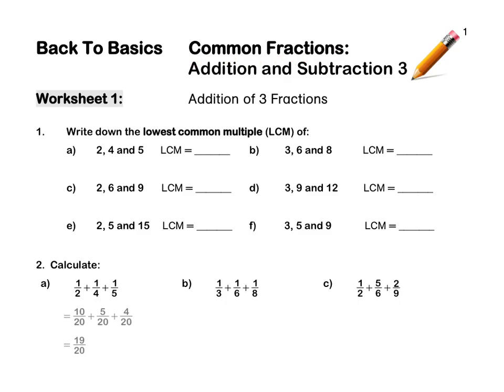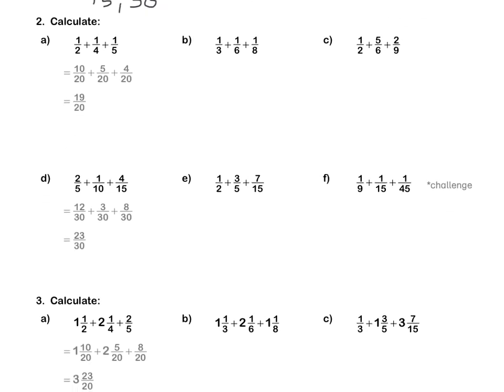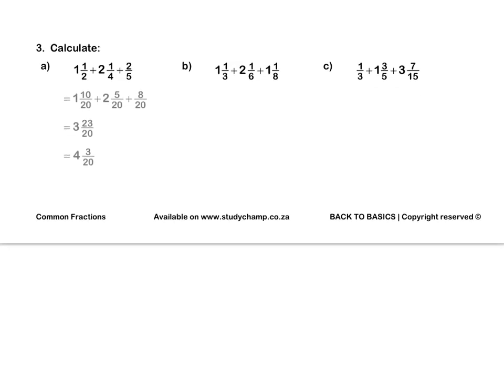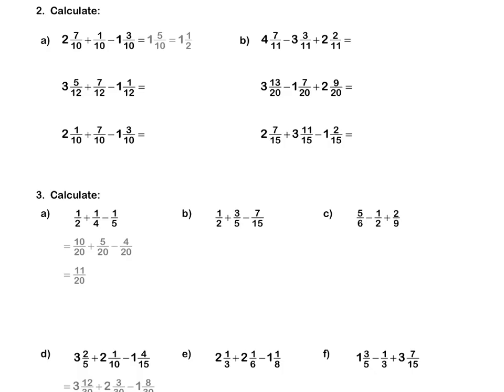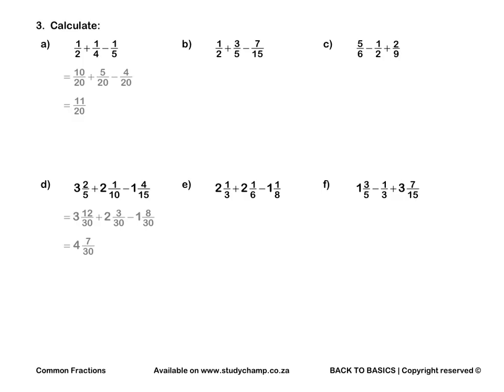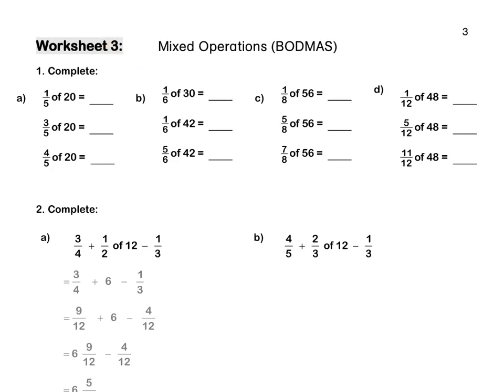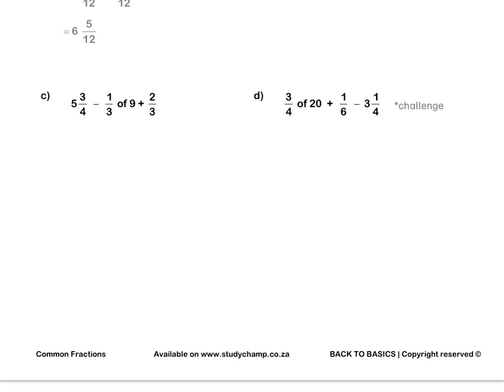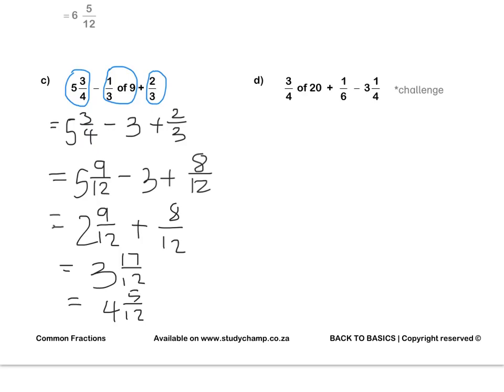Back To Basics: Fractions Add & Subtract 3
Suitable for Grade 6 and 7:
•Addition and Subtraction of  3 Fractions with different denominators.
•Practice finding the LCD
•Sums involving proper fractions, improper fractions and mixed numbers